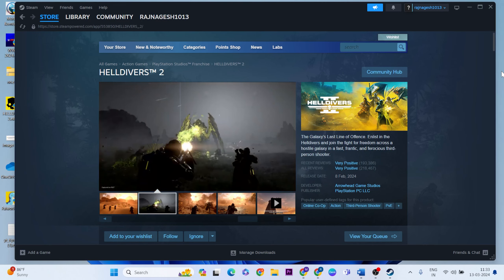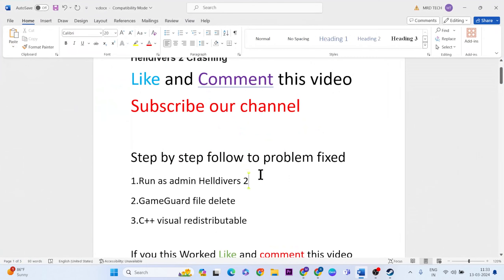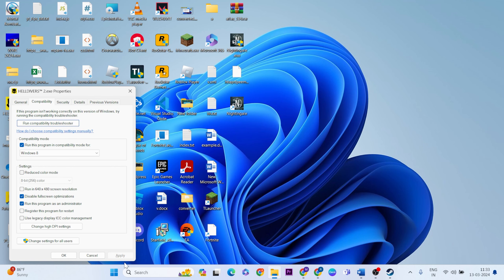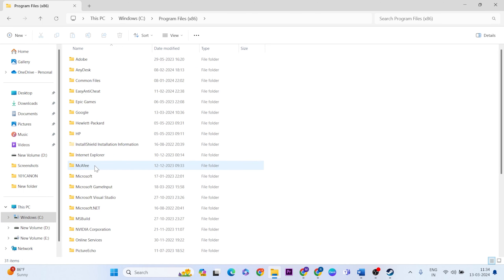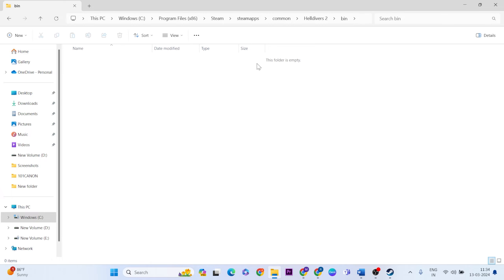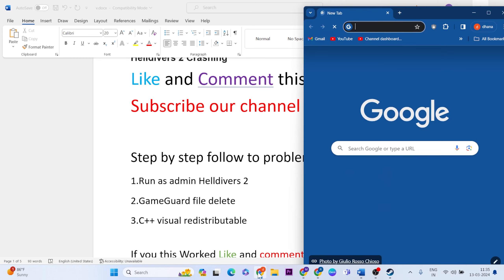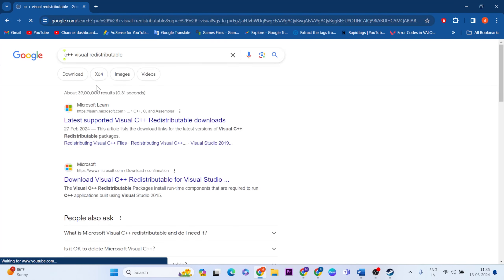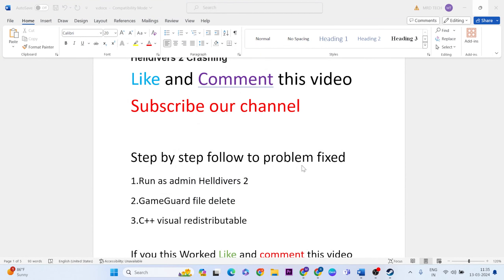How to fix Helldivers 2 Crashing Easy Fix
In this video, i'm showing and making you for helldivers 2 crashing. Typically, crash logs are located in the game folder within the 'documents' directory.

cmd:
ipconfig /flushdns
ipconfig /registerdns
ipconfig /release
ipconfig /renew

00:00 |Introduction
00:30 Run as admin Helldivers 2
01:00 GameGuard file delete
01:40 C++ visual redistributable